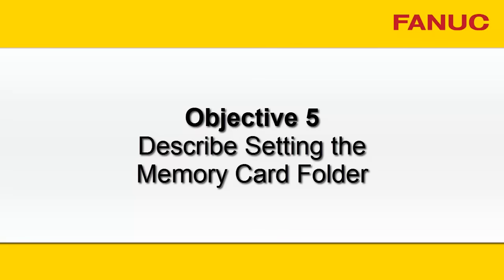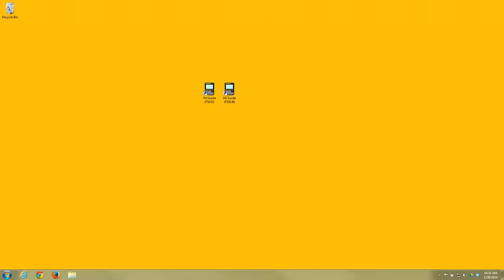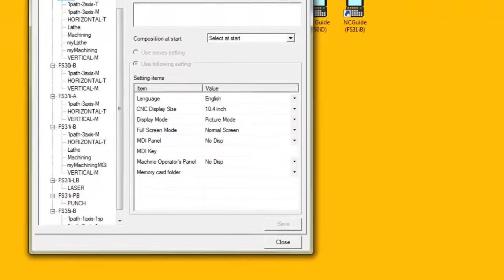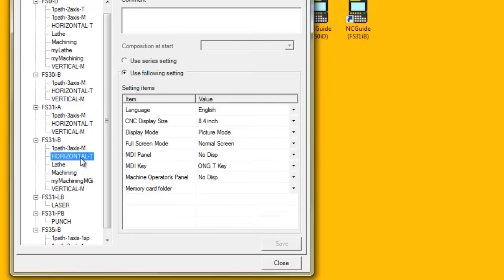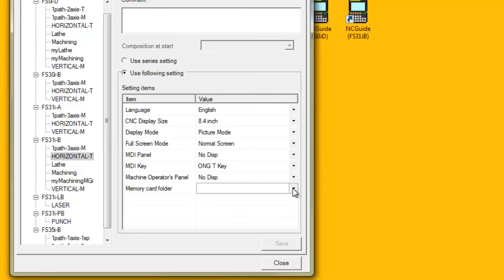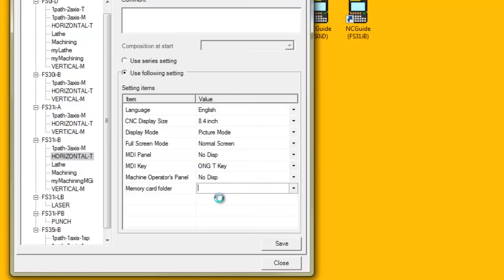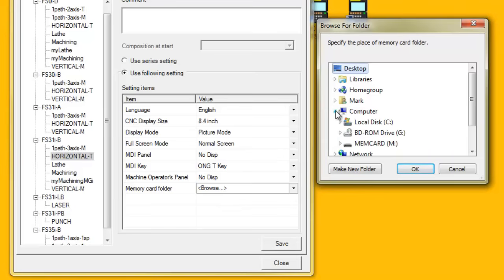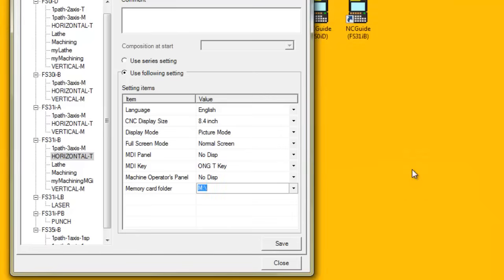NCGuide Tutorial 3 - The Setting Management Tool - Part 5 of 5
Describes how to use NCGuide's Setting Management Tool to set the memory card folder. Best viewed using the large player at 720p.